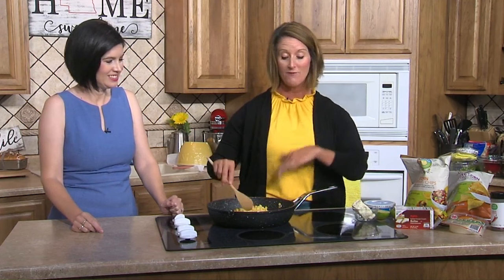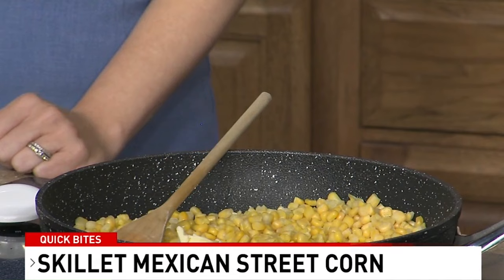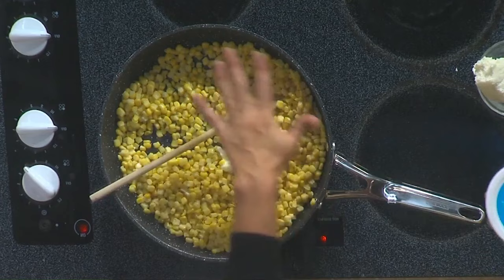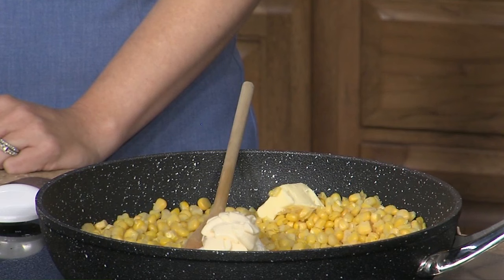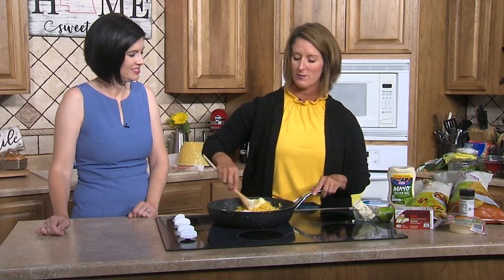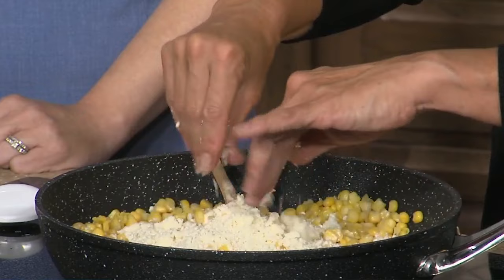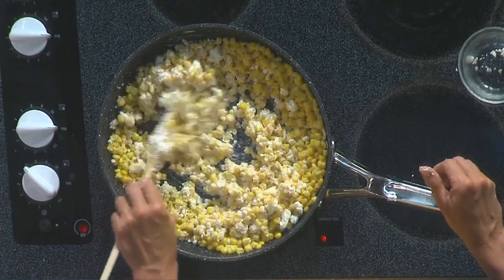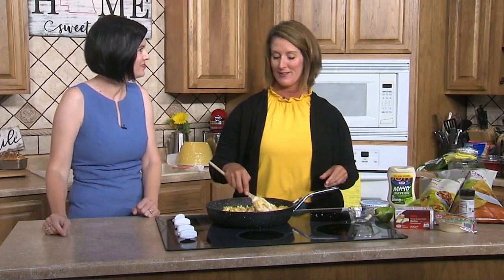Quick Bites: Skillet Mexican Street Corn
Who needs corn on the cob? Introducing the tasty skillet Mexican Street Corn.